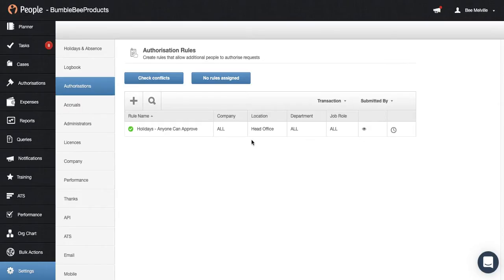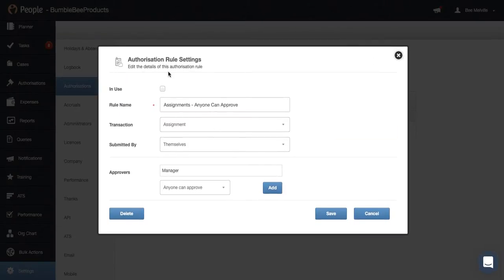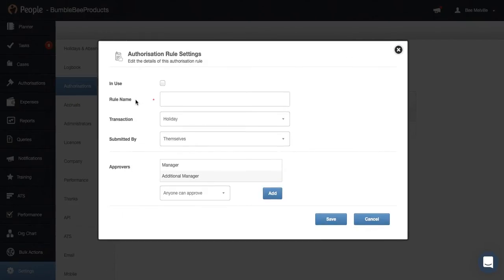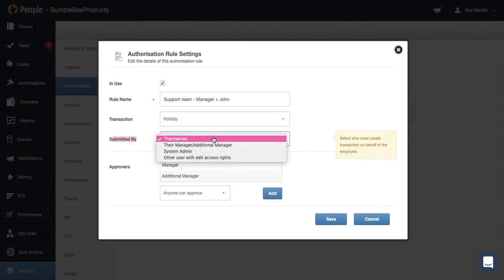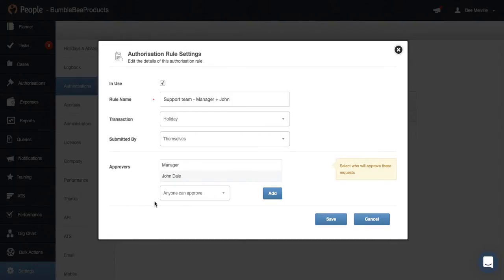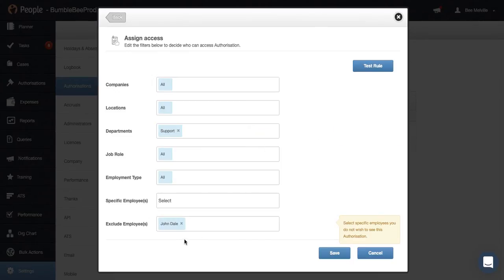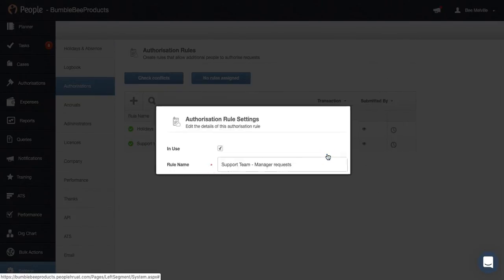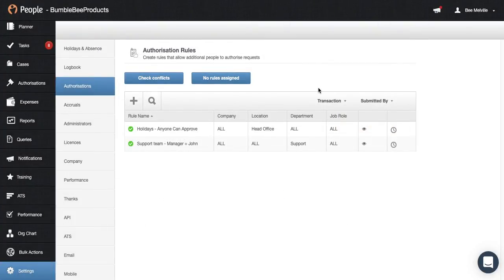Multi authorisation workflow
When an employee submits a request (holiday, expense, etc.), by default this will go to their manager for approval. With Authorisation workflows, you can create more granular rules of who needs to approve what, and when they need to approve it.